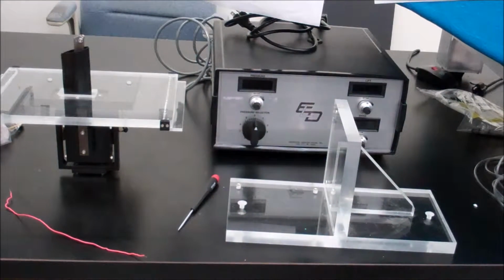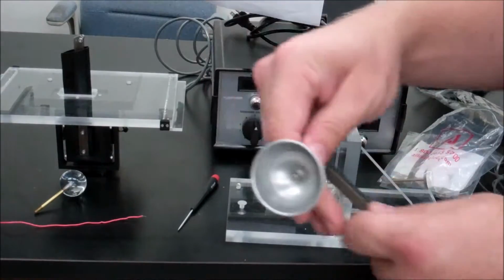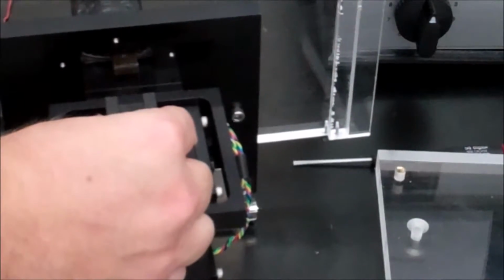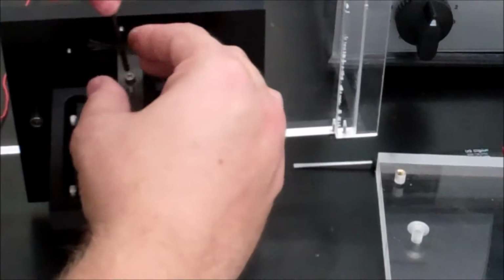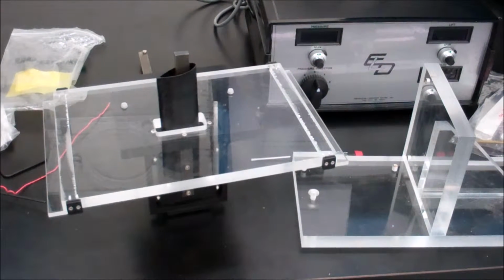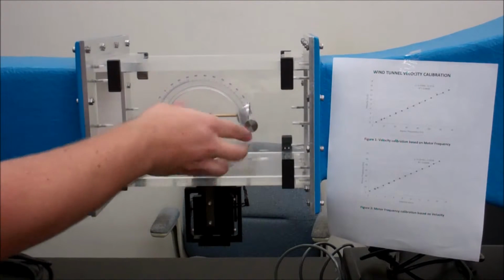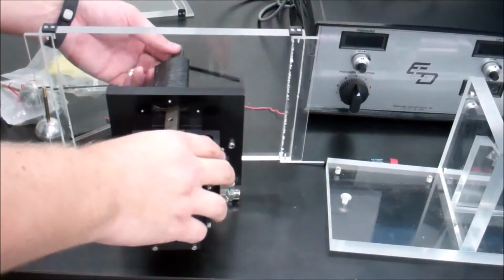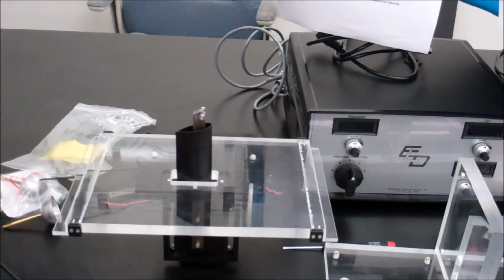Measurements - Using the Force Balance with Drag Shapes for use with the Wind Tunnel